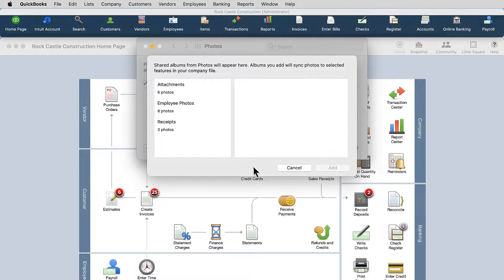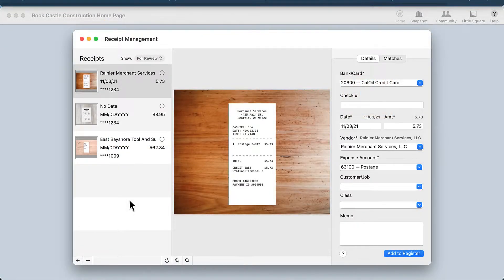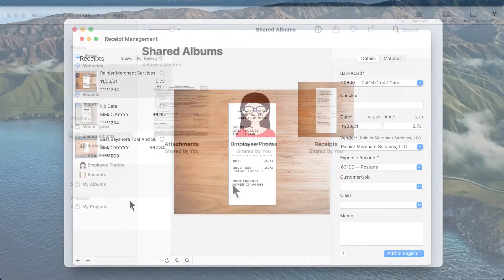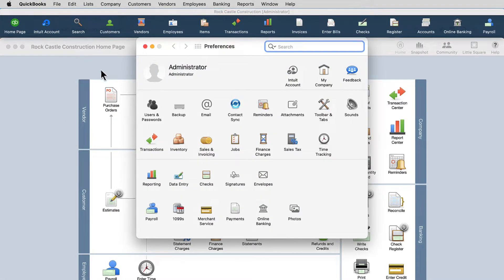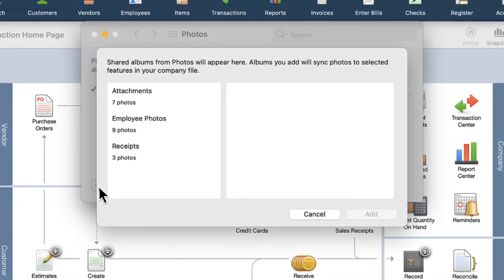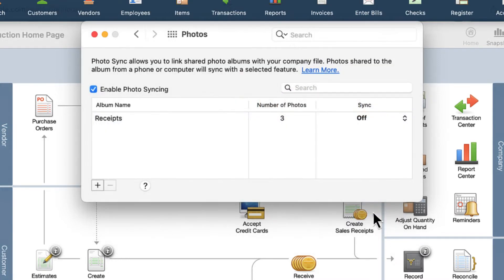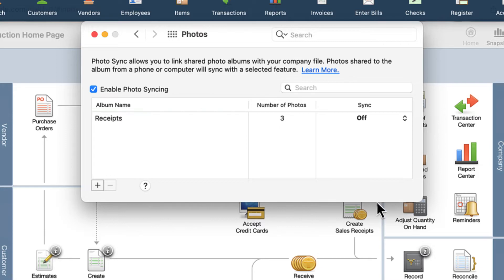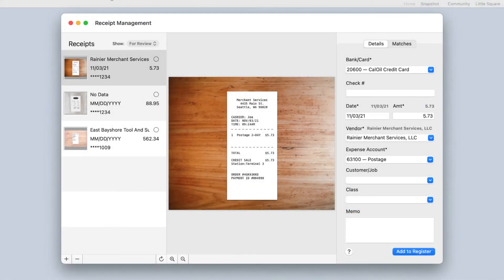Photo Sync | New in QuickBooks Mac Plus 2022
Have questions?